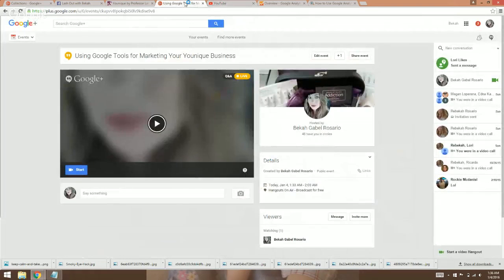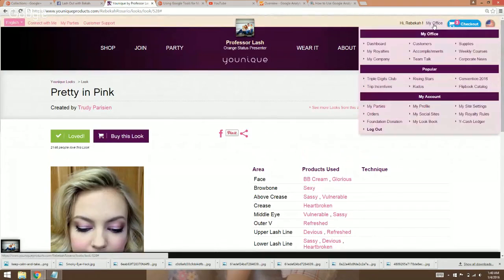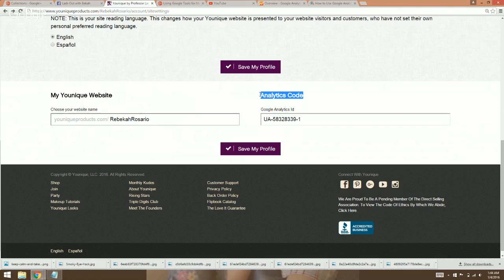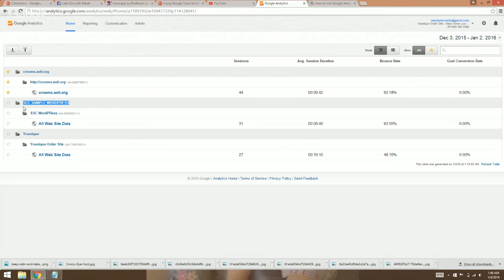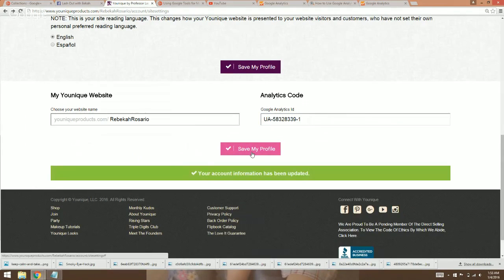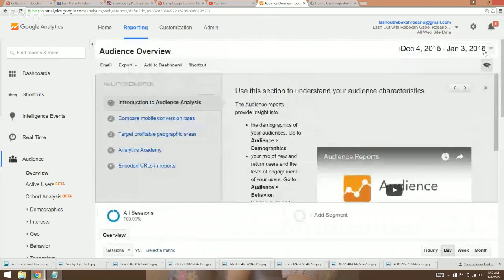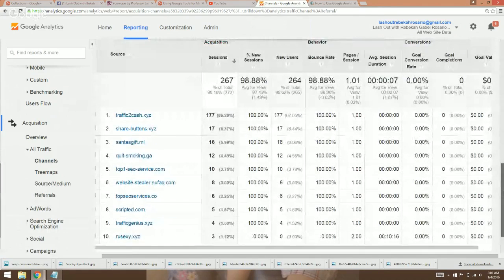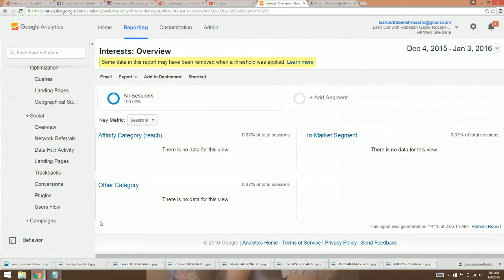Using Google Analytics with your Younique Dashboard Web Site for Marketing Your Business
Free Effective Marketing Tools  to Promote Your Younique Web Site